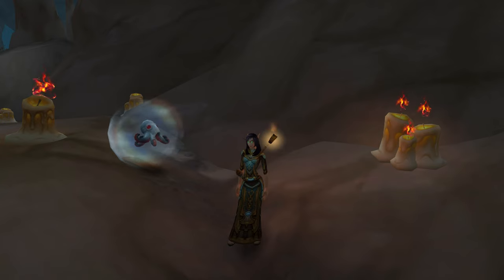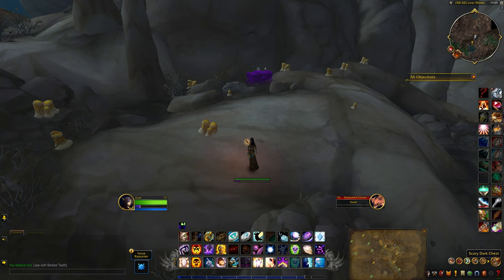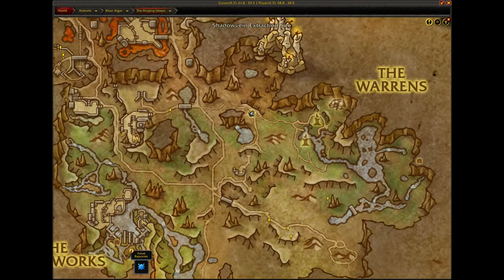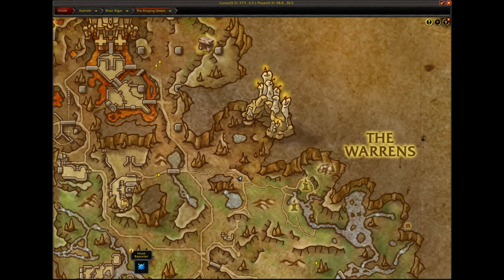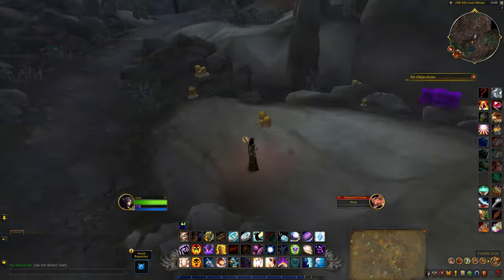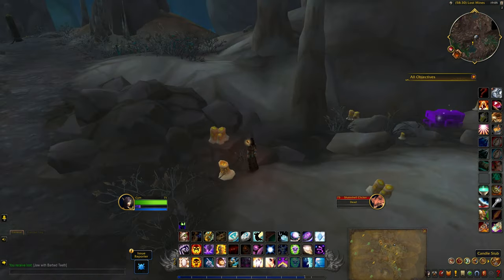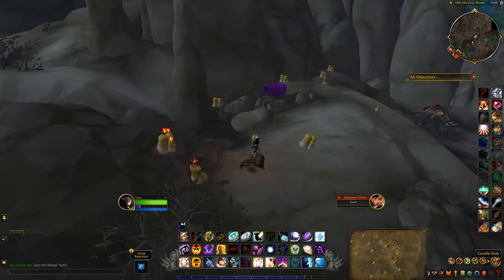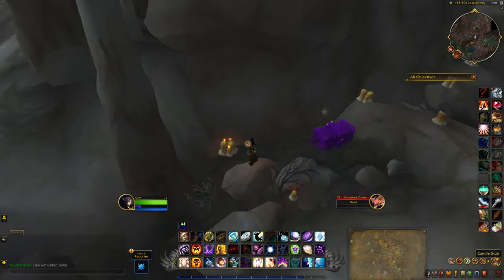Oop'lajax & the Scary Dark Chest - Treasures of The Ringing Deeps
The Scary Dark Chest is one of the items needed for the Treasures of The Ringing Deeps achievement in The War Within. As you can see from the video, the chest was already sparkling when I arrived which was a little disappointing since I always like to do it how it was intended at least once. It rewards Oop'lajax, the cute pet with a rather unique animation.